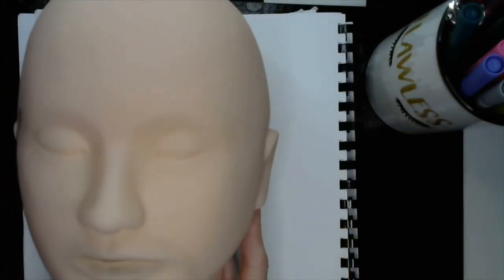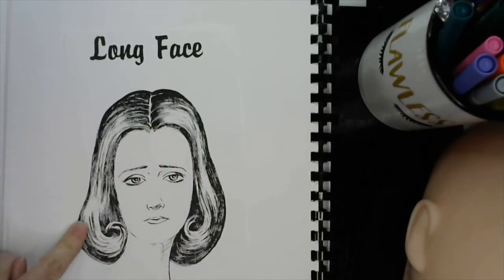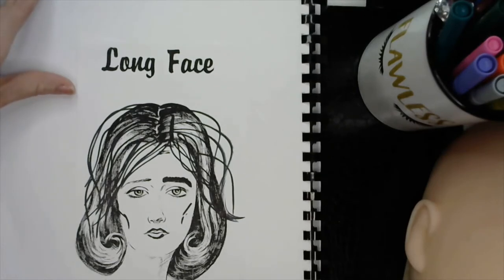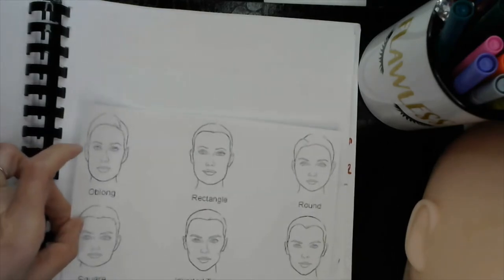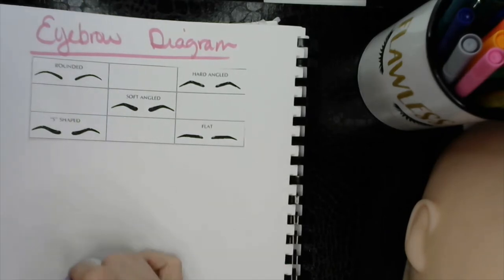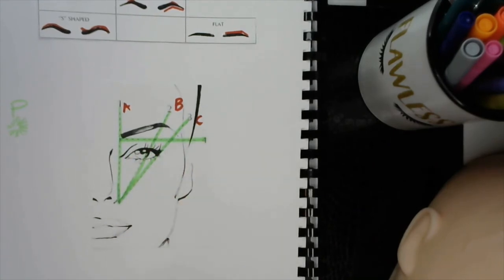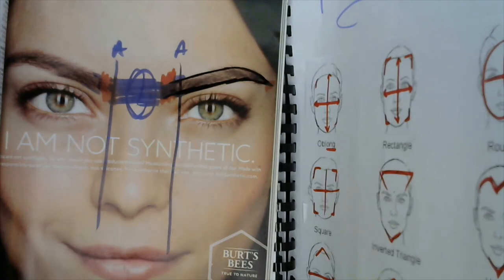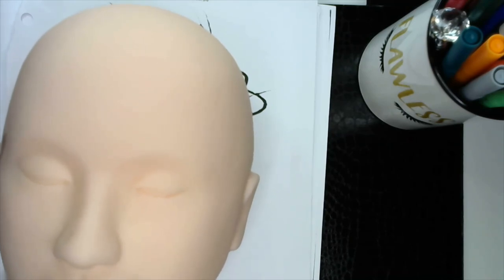Brow Anatomy & Design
Using magazines to practice brow diagraming is the best way to start!